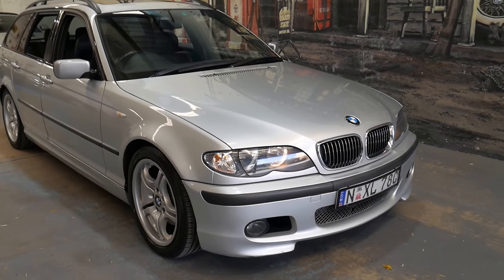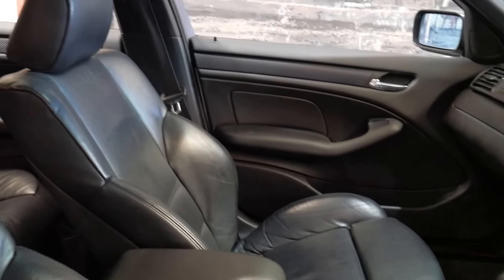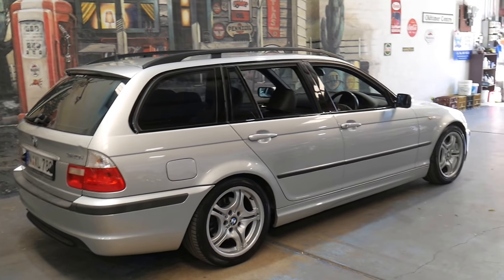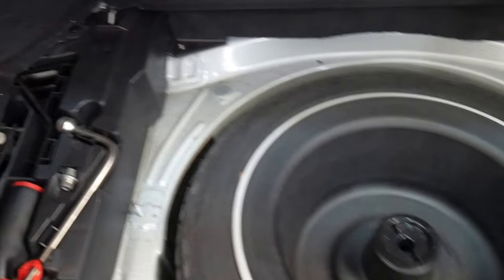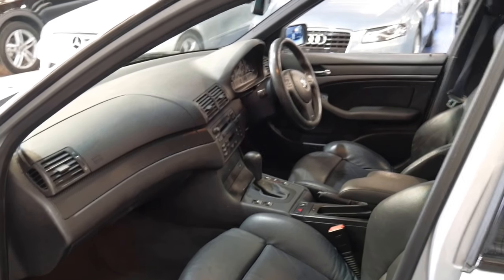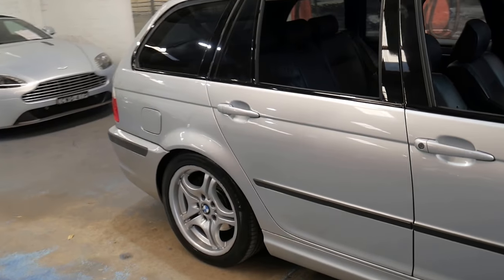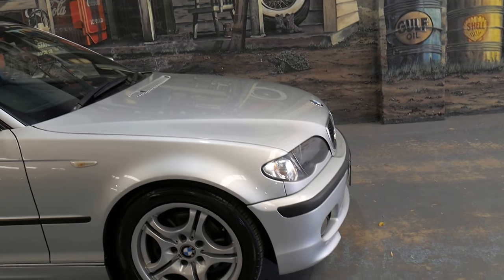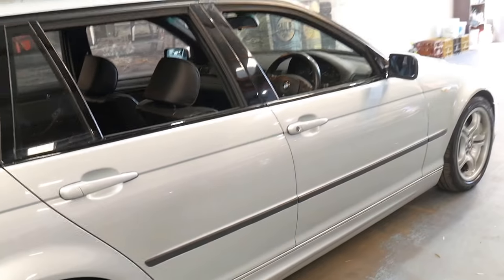BMW 320i E46 Touring - 2005